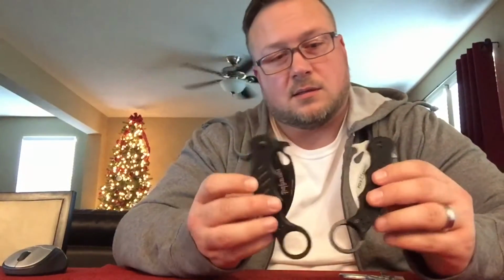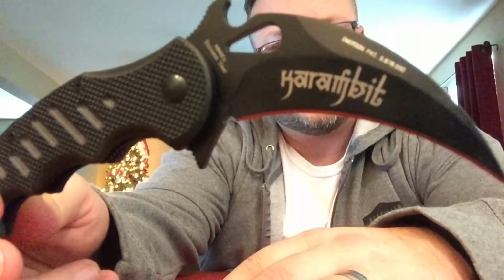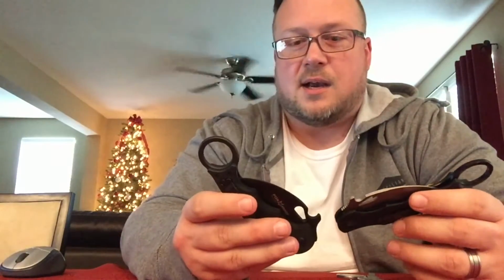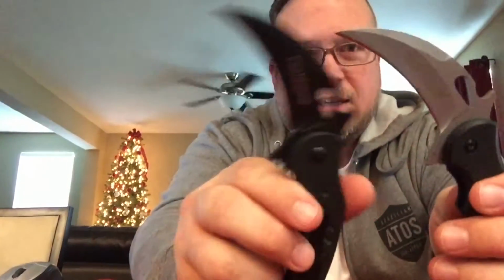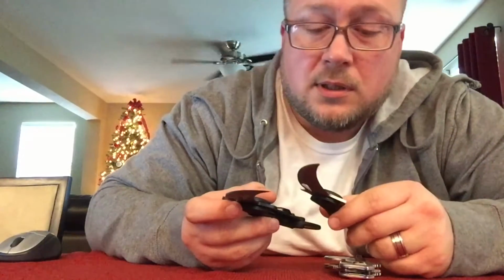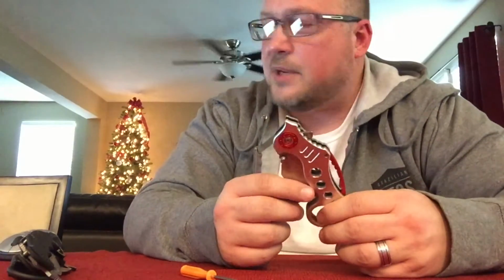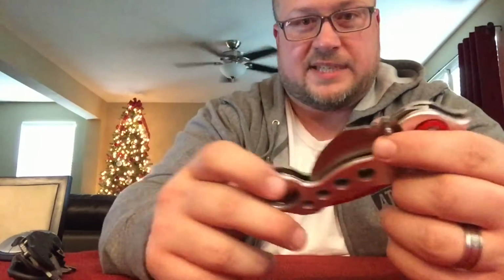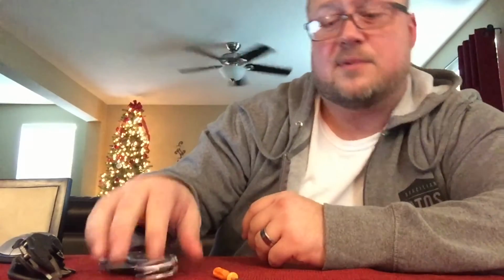Karambit Review Fox Knives 478 479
A few karambits at different price points:
$012.99:  Ebay; "NEW Karambit Knife Saber Folding Pocket Camping Hunting Survival Rescue Tool 82" Sold by NewBladeStore888
$006.67:  Amazon; "Tactical assisted Folding Pocket Knife 5" closed Silver handle" Sold by Anjay Traders
$129.99:  Karambit.com; "Fox 479 Black G10 Folding Karambit - Emerson Wave"